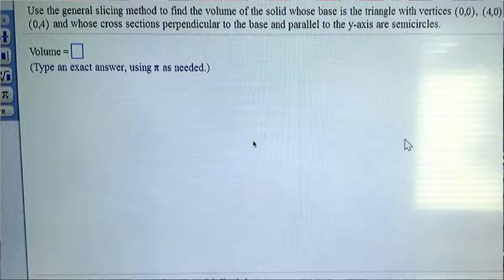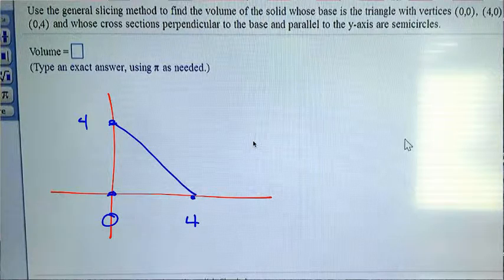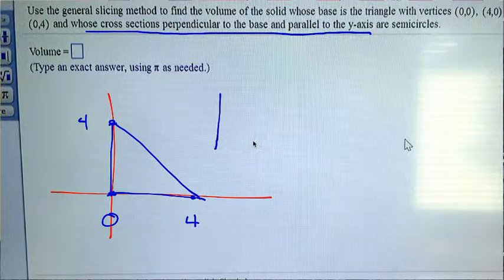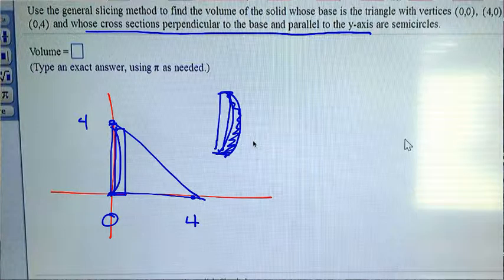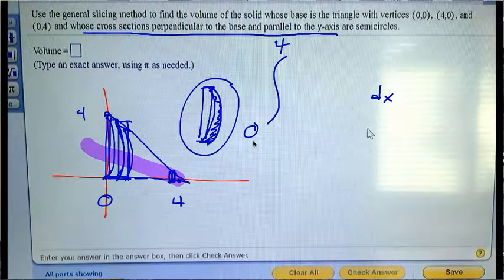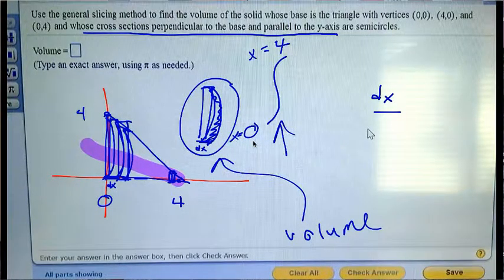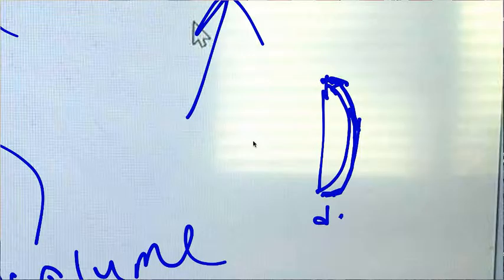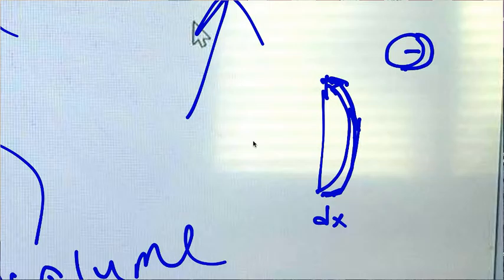perp slices part I